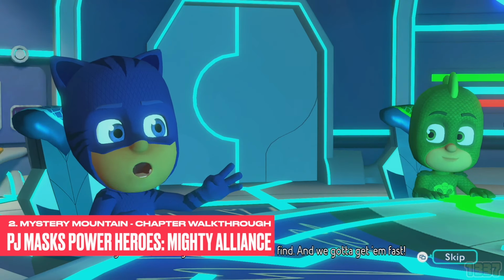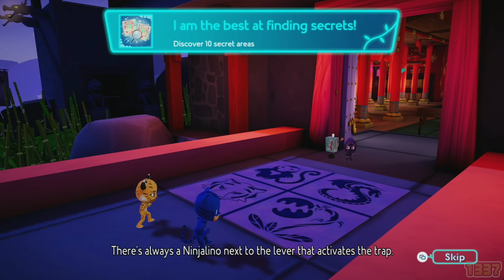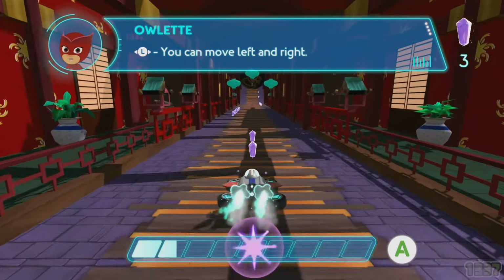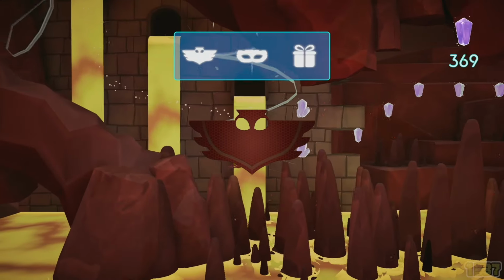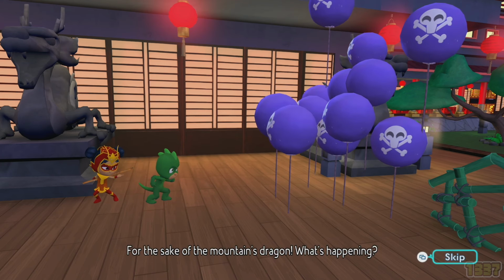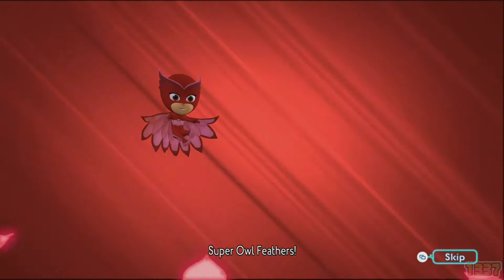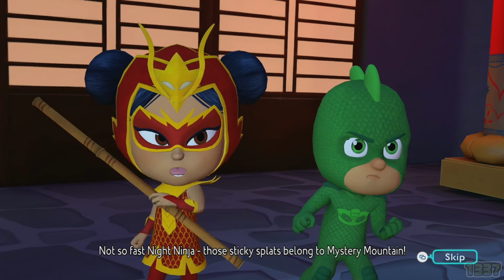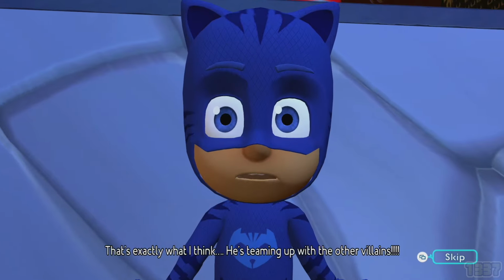PJ Masks Power Heroes Mighty Alliance - Mystery Mountain - English Game Episode 2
PJ Masks Power Heroes: Mighty Alliance is a video game based on the PJ Masks Power Heroes series. It was released on March 15, 2024.
Catboy, Owlette, and Gekko are teaming up with An Yu, Newton Star, Ice Cub, Lilyfay, and Bastet to form a Mighty Alliance. After a big accident at PJ Power Q scatters valuable pieces of technology and gems across Earth, these extraordinary heroes must rebuild it.

Hop into the Explorider and search The City, Mystery Mountain, and Ice World for lost parts. But be quick! Before Romeo, Luna Girl, and Night Ninja get to them. Together, these ordinary kids are bigger and better. Use their unique abilities to fight, discover secrets, and more in the new videogame PJ Masks Power Heroes: Mighty Allience. You know, nighttime is the right time to fight crime!

At the start of the game, the heroes are in Power Q where Newton Star shows them his latest creation; the Asteroid Magnification Machine, which will allow him to control the biggest asteroids in the galaxy. During the demonstration however, the machine explodes and causes significant damage to Power Q. Four reactors, gears from the core motors and nearly all reactor fuel crystals are lost and end up falling to Earth. The PJ’s need to get them back before the nighttime villains can get their hands on them and figure out the secrets of Power Q. While PJ Robot locates the missing parts, the heroes form teams of two for the various missions: Ice Cub teams up with Newton, Gekko with An Yu, Owlette with Lilyfay, and Catboy with Bastet.

The City: Some of the gears have ended up in the city, and Luna Girl is ordering her moths to collect them, along with metal objects, for an unknown purpose. The heroes have to navigate both downtown Tarabiscoville and the sewers beneath the city (which in this game look like ancient ruins, decorated with wolf statues) to stop her and find the missing crystals. They have to fight Luna Girl’smoths and dodge traps like moonballs and strong winds. At the end of each sublevel, the two heroes find a gear from Power Q. Catboy and Bastet have an additional sublevel where they have to drive the Explorider through the sewers to collect more gems. The final sublevel begins with another section where the PJ Explorider has to navigate through the sewers, followed by a section where all Power Heroes confront Luna Girl and use their powers to defeat her. After defeating her, the heroes reclaim one of the missing reactor units. Luna however, claims she already has enough metal for her actual plan.

Mystery Mountain: An Yu’s flute alerts her that something is wrong on Mystery Mountain. It turns out Night Ninja and his Ninjalinos are stealing all the Sticky Splat of Mystery Mountain, and he also has one of the missing reactors. The PJ Power Pairs have to respectively navigate through the bamboo forests and various caves around and inside the mountain and even The Pagoda to gather crystals and gears from Power Q. Obstacles include Ninjalinos and sticky splat. Owlette and Lilyfay get to drive the PJ Explorider this time in the fifth sublevel. In the final sublevel, after another ride with the PJ Explorider, the heroes defeat Night Ninja to reclaim the second reactor, but Night Ninja escapes with the stolen sticky splat.

Iceworld: Based on Luna Girl and Night Ninja’s actions, the heroes suspect the villains are forming an alliance. The drone then detects Romeo in Iceworld, where he and his flybots are collecting reactor fuel crystals. He also has one of the reactors. The heroes have to navigate the various locations of Iceworld to defeat the fly bots and collect the crystals and gear. Gekko and An Yu get to drive the PJ Explorider in the fifth sublevel this time. In the final sublevel, after another ride with the PJ Explorider, the heroes confront Romeo and take back the reactor. Romeo however, reveals he already stole the fourth missing reactor, and escapes with his flybots and the collected crystals.
Dark PJ Power Q: The Power Heroes discover that Romeo, Night Ninja and Luna Girl are indeed working together; they have used the stolen metal, sticky splat, crystals and fourth reactor to make their own evil version of Power Q, from where they plan to use their latest weapon, the hypno-laser, to enslave the whole world. Newton analyses the evil Power Q and discovers there are four possible entrances. The heroes again split up in Power Pairs, with each pair focusing on a different entrance. Along the way they encounter all the hazards and enemies from the previous three levels. Newton and Ice Cub get to drive the PJ Explorider in the fifth sublevel. In the final sublevel, all heroes defeat the villains and stop the hypno-laser.